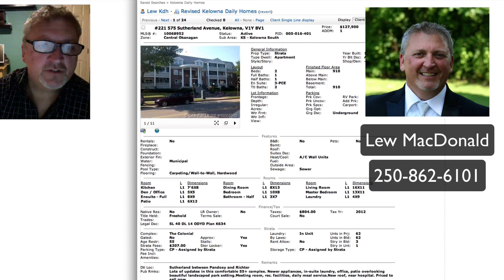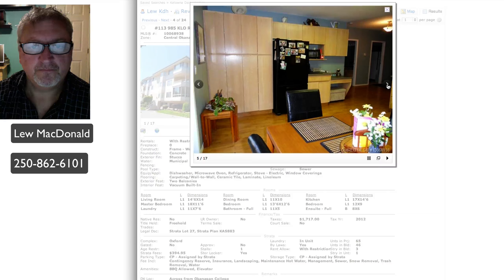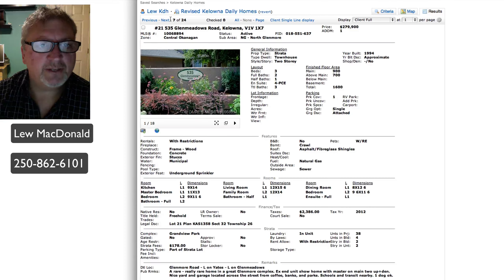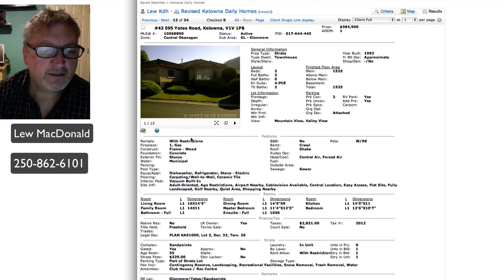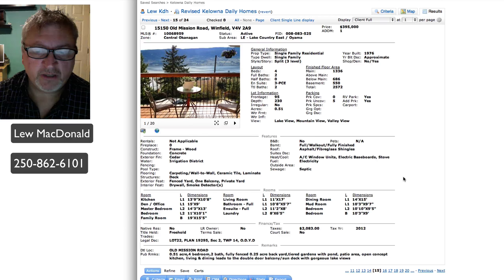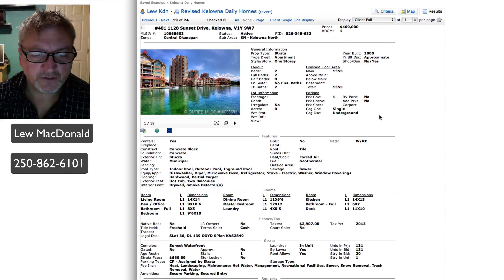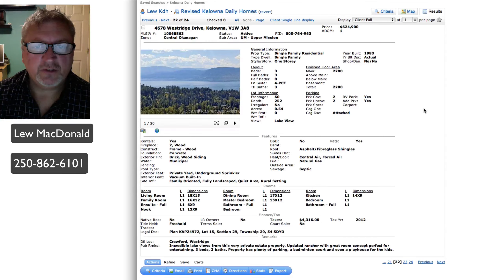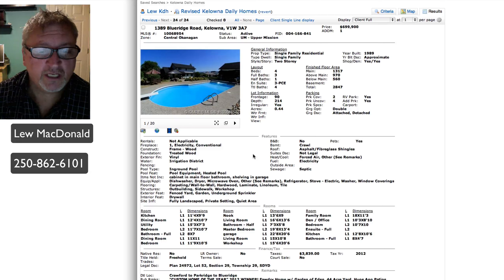Kelowna Daily Homes For Sale in Kelowna BC reviewed by Realtor & Mortgage Broker Lew MacDonald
Kelowna Daily Homes For Sale

A free daily review of all Kelowna homes on MLS new for that day, 5 days a week, Monday to Friday.

for an in depth review of the homes on the market in the last 24 hours.

To set up your free account that gives you insider information without the hassles and pressure while you are in the information gathering phase of searching for your next Kelowna Home.